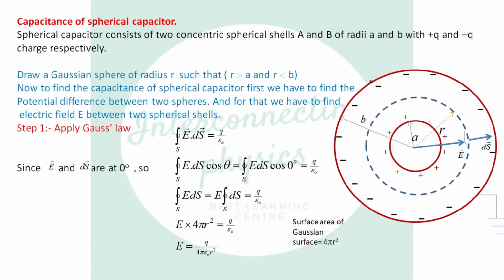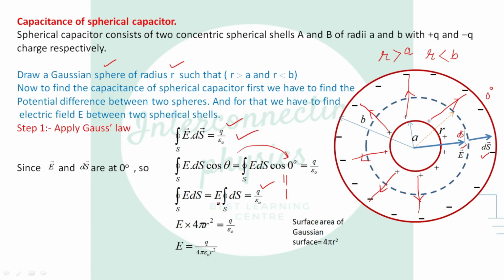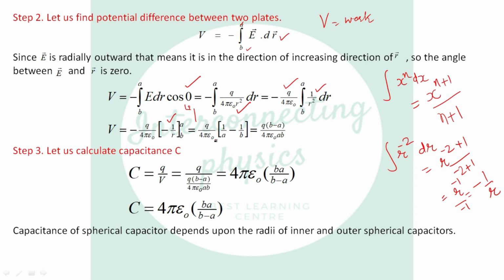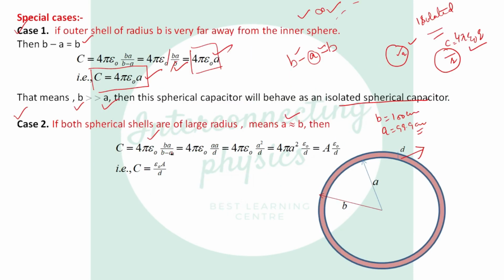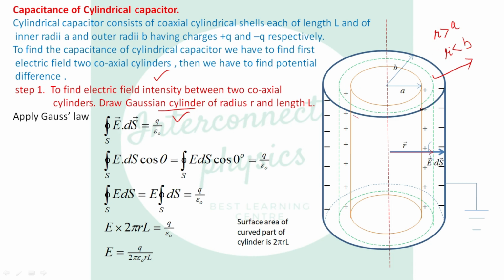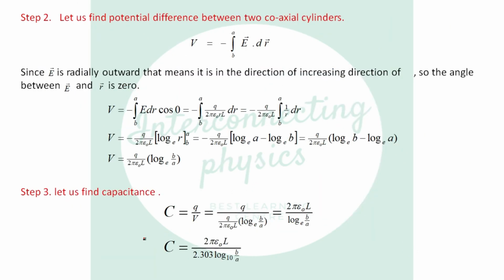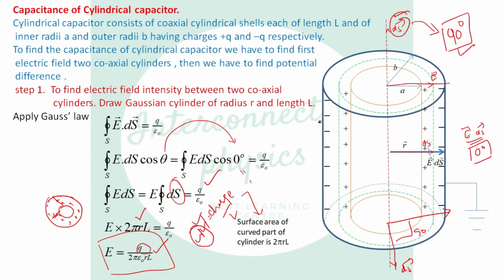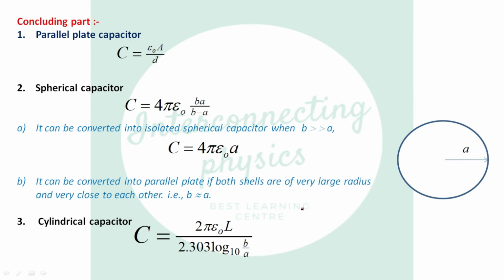12_Electrostatics-class 12 Physics|| capacitance of spherical & cylindrical capacitor in English.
hello students, welcome to Interconnecting physics.In this video i will explain you how to derive the expression for capacitance of  spherical capacitor and cylindrical capacitor in very simple and easy way.

spherical_capacitor cylindrical capacitor#In_English#

To watch the video on equipotential surfacses and electric potential energy of system of charges in Hindi click on the following link:

To watch the video on basics of electric potential in Hindi click on the following link:

To watch the video on electric charges and coulomb’s force in Hindi click on the following link:

To watch the video on Electric fields and Continuous charge distribution in Hindi click on the following link:

To watch the video on basics of electric potential difference in English click on the following link:

To watch the video on electric charges and coulomb’s force in English click on the following link:

To watch the video on Electric fields and Continuous charge distribution in English click on the following link: